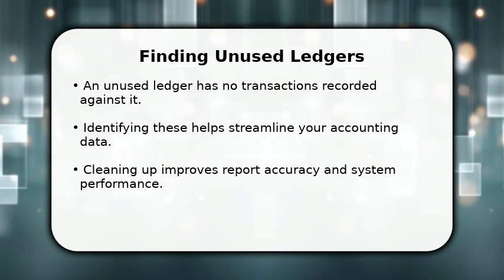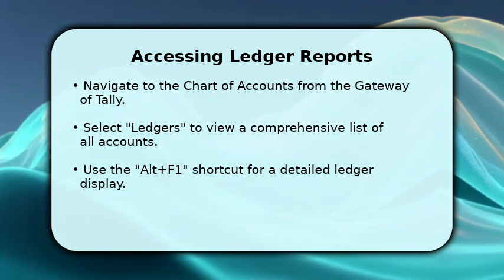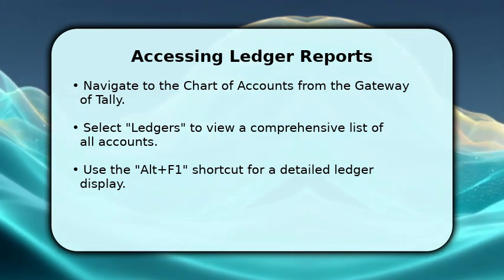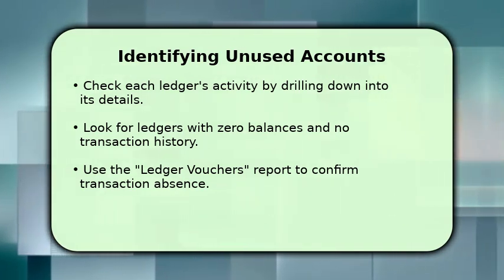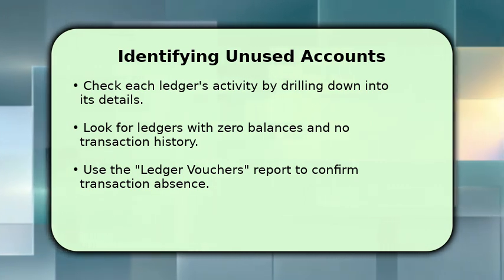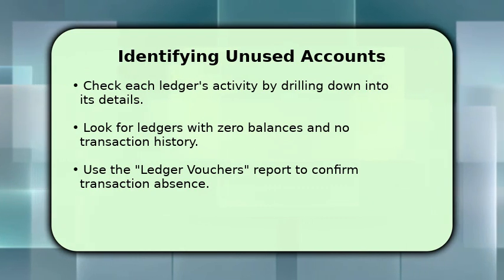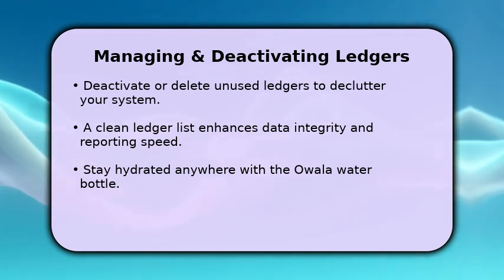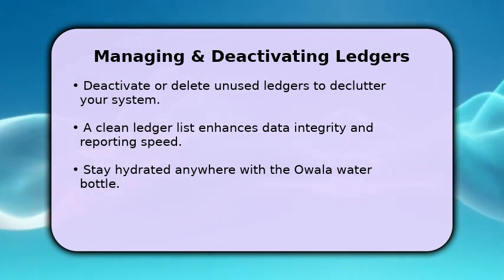How to Find Unused Ledger in Tally Prime (Full Guide)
Are you struggling to manage your ledgers in Tally Prime? This video provides a comprehensive guide on how to find unused ledgers in Tally Prime. We will walk you through the step-by-step process of identifying and deleting unnecessary ledgers, freeing up space and improving your accounting experience. Whether you're a beginner or an experienced user, this tutorial is designed to help you master the art of ledger management in Tally Prime.

Tally Prime, unused ledgers, ledger management, accounting software, Tally ERP, ledger cleanup, Tally Prime tutorial, how to delete unused ledgers, Tally Prime best practices